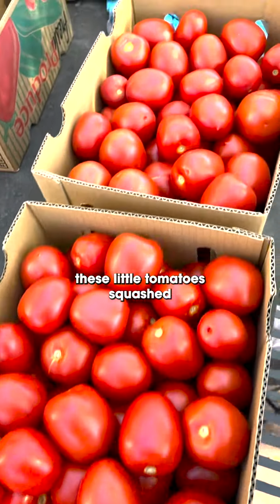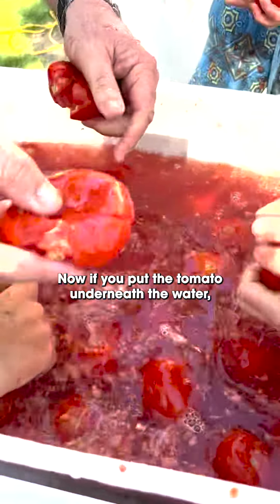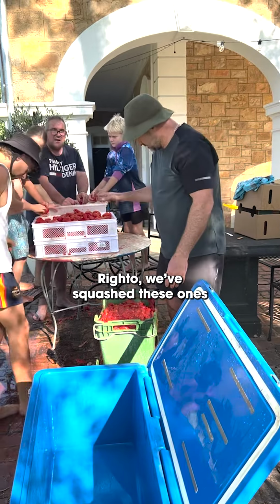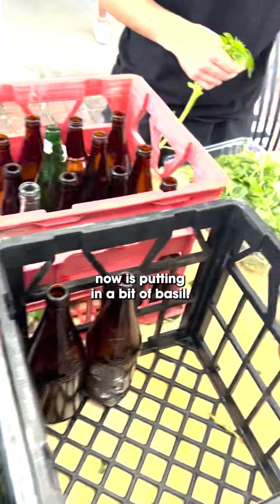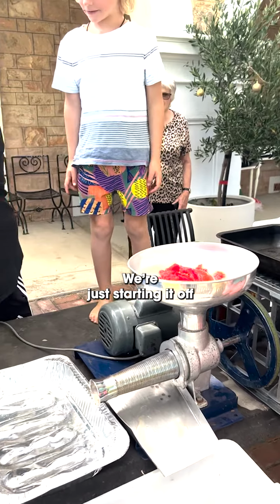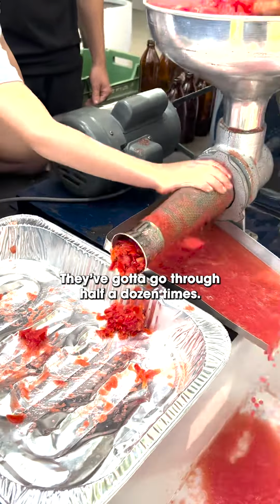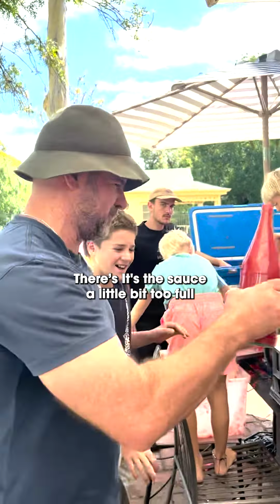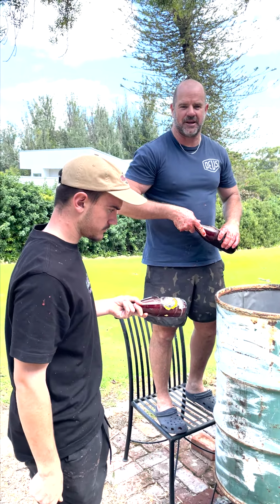How To Make Homemade Italian-Style Tomato Sauce With Mark 'Roo' Ricciuto | Triple M Adelaide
Once a year Roo brings the family together to make their homemade tomato sauce in bottle from scratch! Have you ever wanted to know how to do it? From squeezing the water out of the tomatoes to bottling, he shows you how to do it! Loz gets involved and even tries the final product when it's all done!

Want to hear more?

Mark 'Roo' Ricciuto, Chris 'Ditts' Dittmar and Laura 'Loz' O'Callaghan bring the best local and funny stories on Triple M Adelaide, waking you up every morning from 6am - 9am on 104.7fm or on LiSTNR!